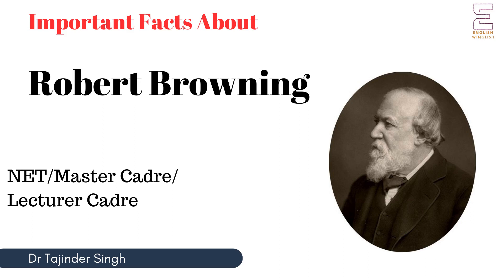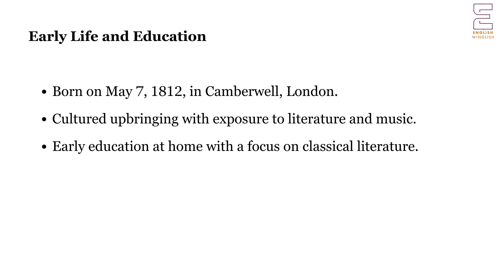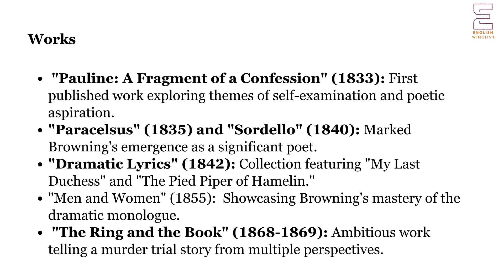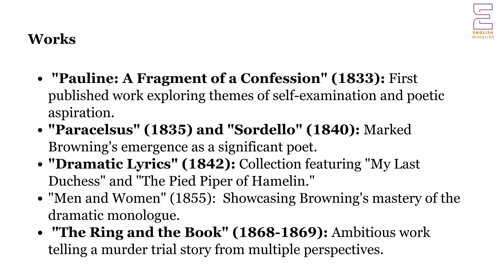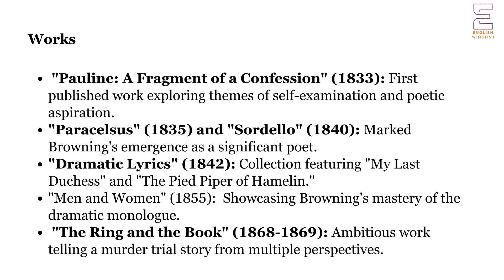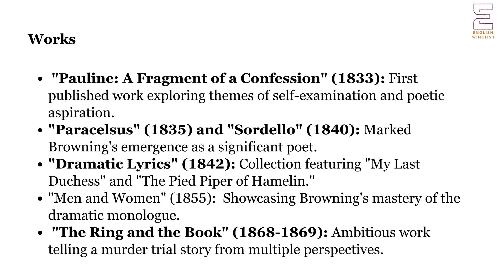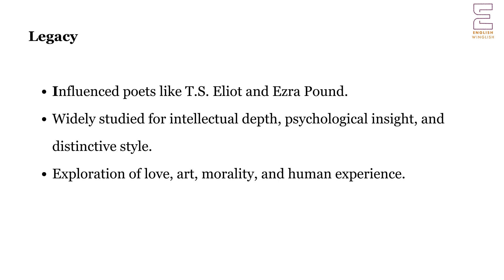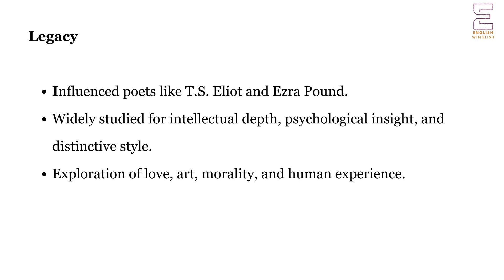Robert Browning | NET | Master Cadre | Lecturer Cadre